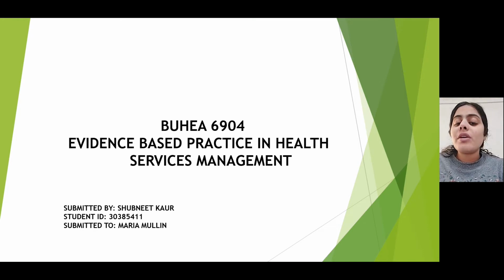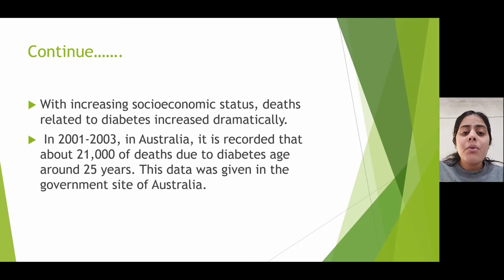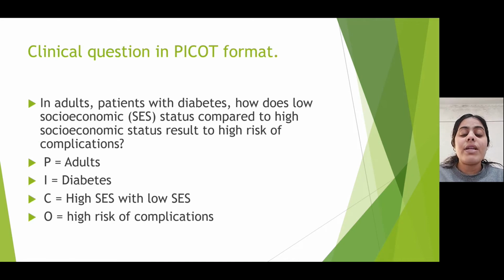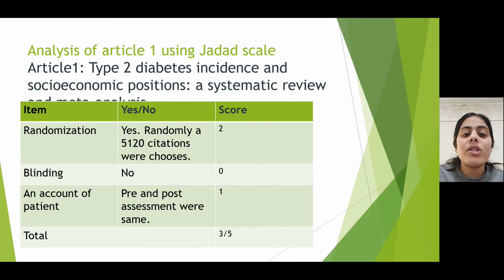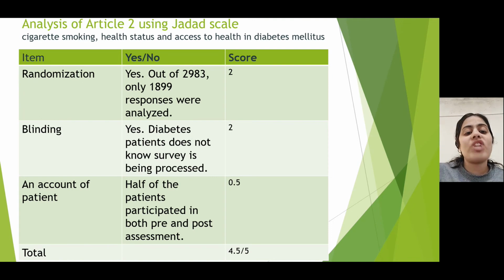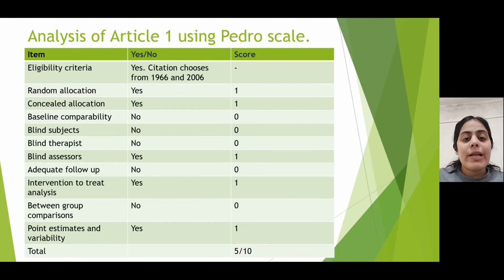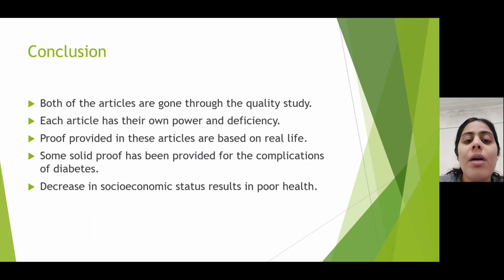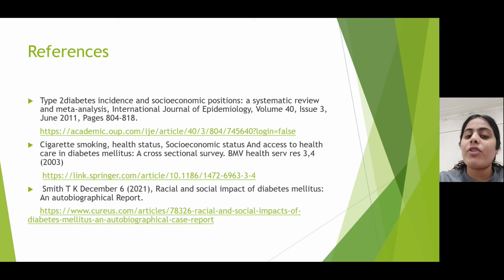3 September 2022